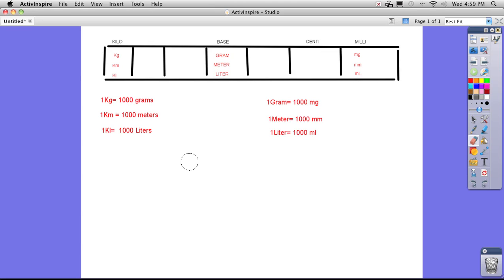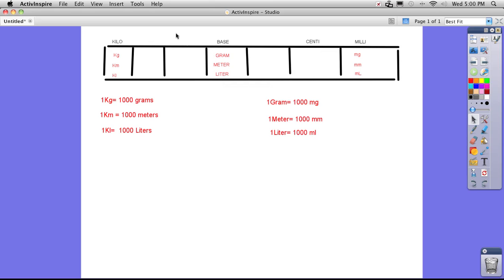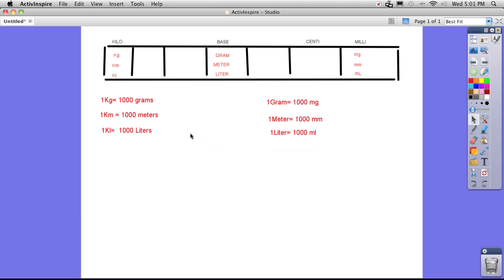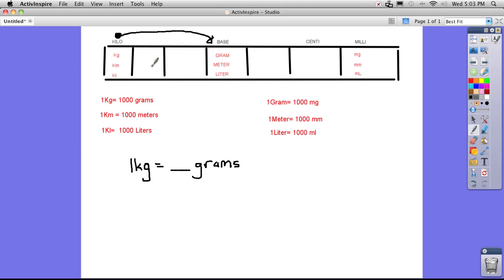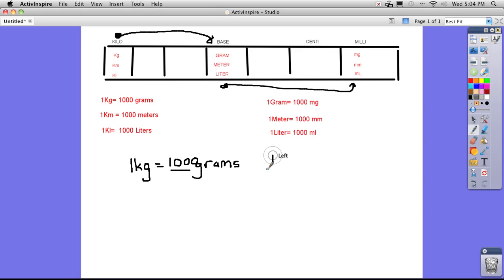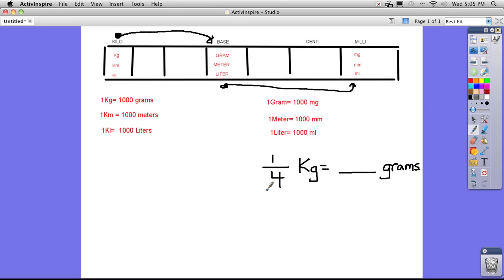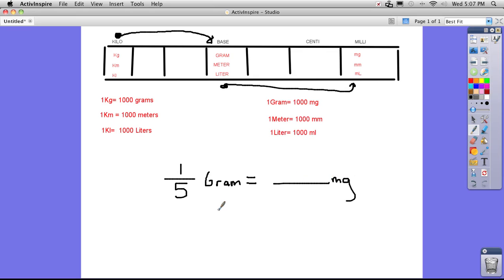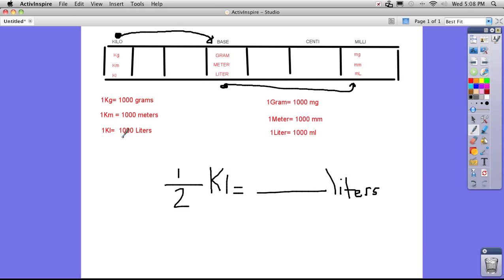Fractions and the Metric System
Converting Fractions of an amount across the metric system made easy!  I hope...